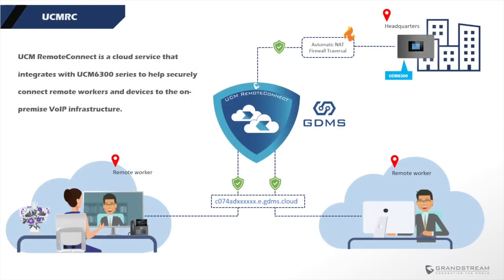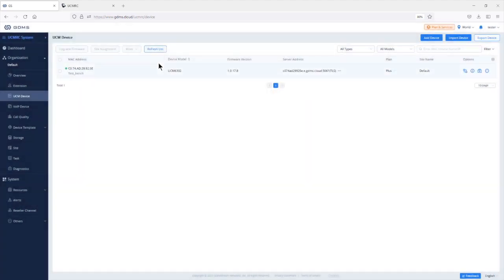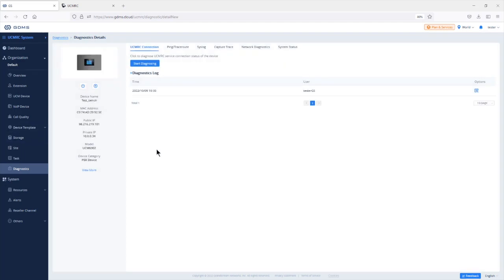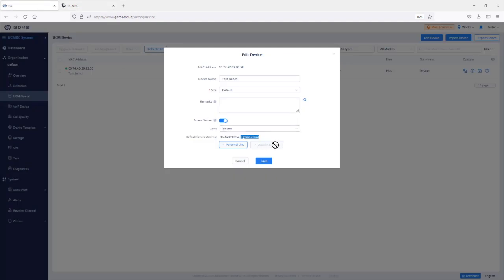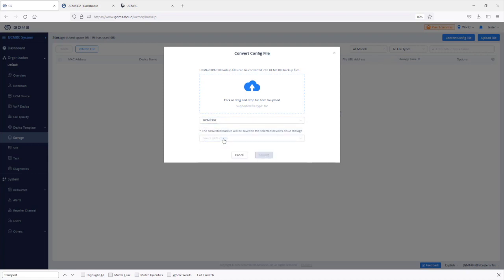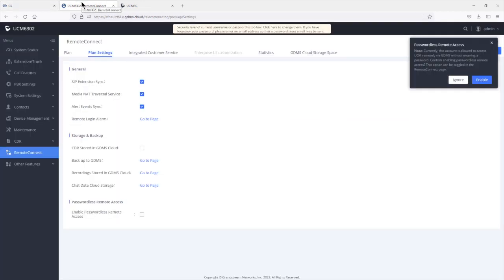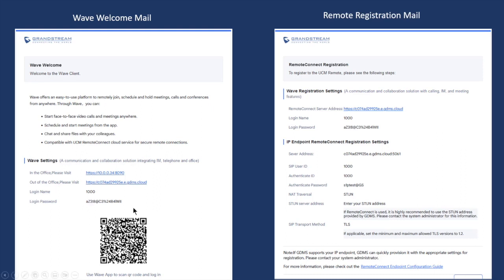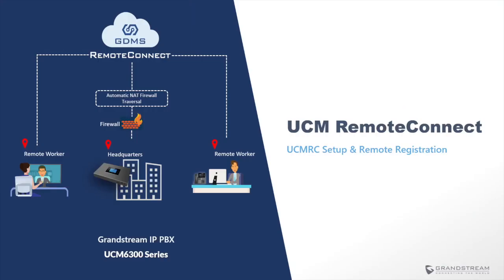Video Guides - UCM6300 - UCM Remote Connect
These are the points covered in this video:
- 00:35 What is UCM RemoteConnect
- 03:15 Adding UCM6300 to GDMS & available plans
- 15:30 UCM backup on GDMS Cloud Storage
- 17:05 UCM RemoteConnect settings - UCM web UI
- 22:05 GS Wave & SIP endpoint registration to UCMRC

UCM RemoteConnect allows organizations to build a secure, easy-to-manage communications and collaboration solution for remote workers and devices. It offers a companion cloud service for the UCM6300 series that provides always-on, automatic NAT firewall traversal to ensure secure connections by remote users.

*Remote collaboration that is secure & reliable; Cloudbased NAT firewall traversal service runs on AWS with 99% reliability
*Productive meetings, calls and conferences with the included Wave app for desktop, web, and mobile
*Offers secure connections with remote SIP endpoints registered to a UCM6300 series device
*Provides built-in tools for IT-friendly secure management of remote devices
*Integrated with GDMS for centralized management of remote devices; also at ucmremoteconnect.com
*Built-in advanced system and device monitoring & diagnosis tools to actively ensure secure connections
*Provides advanced system and device reports and real-time email alerts
*Free & paid plans available; offers cloud storage, reports, alerts & more